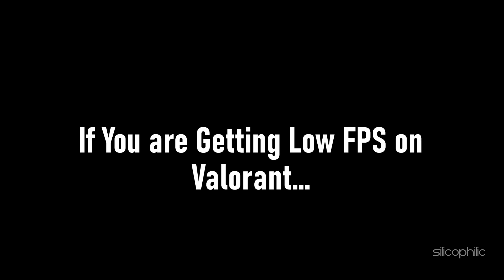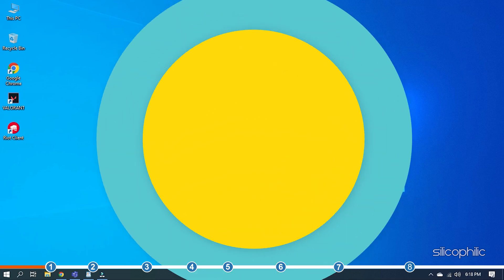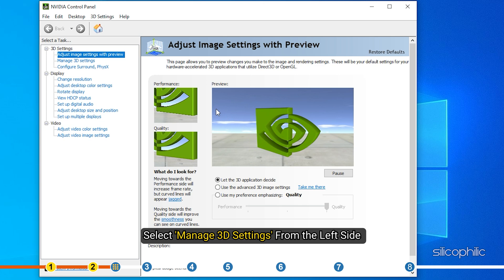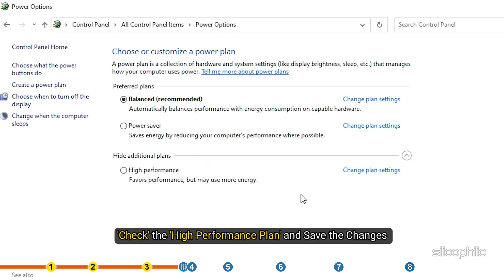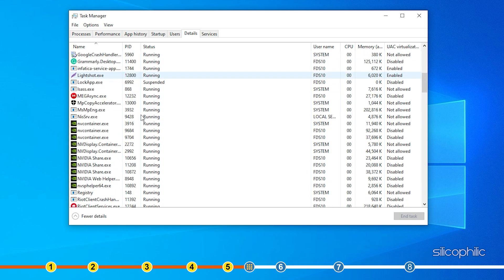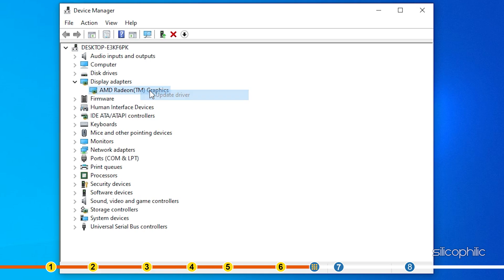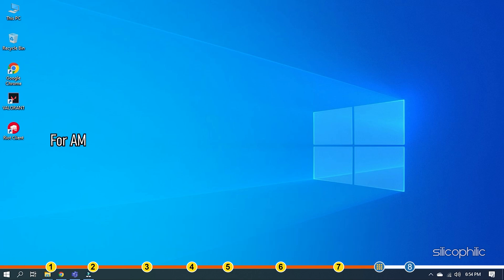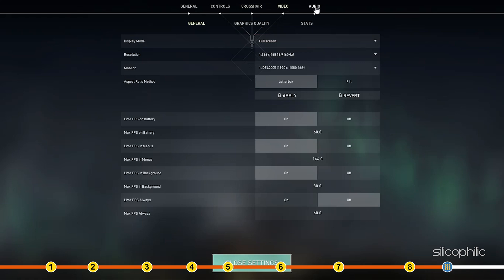How to FIX Valorant Low FPS || ULTIMATE Valorant FPS Boosting Guide [Working Methods]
If you are getting low fps on Valorant, then we know how to fix it. Watch this video till the end and learn how to boost fps on Valorant.

Timestamps:
00:00 Intro
01:09 Add Valorant to High Performance
01:51 Set the Shader Cache to Unlimited
02:45 Set Power Settings to High Performance
03:30 Close Unnecessary App
04:06 Set Valorant to High Priority
04:59 Update Graphics Drivers
05:57 Reinstall the Graphics Driver
07:08 Change In-game Settings